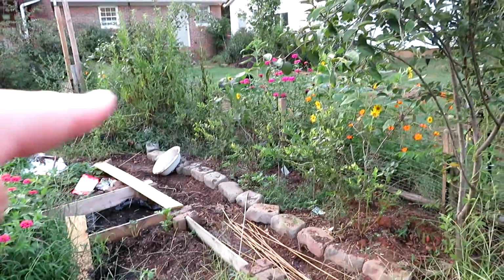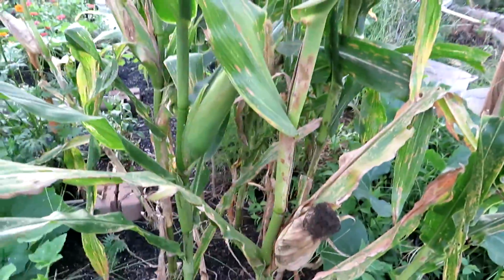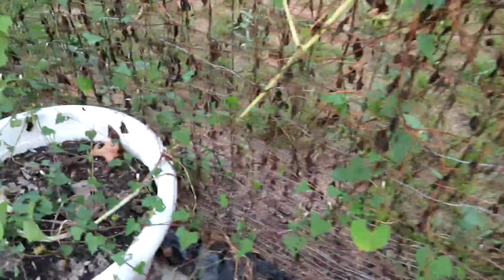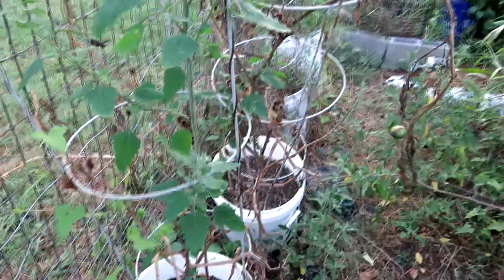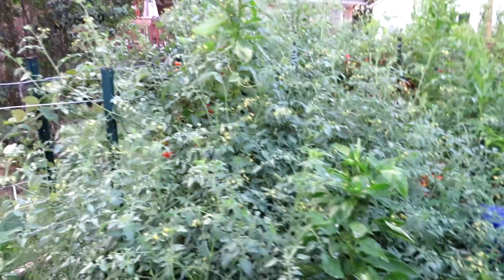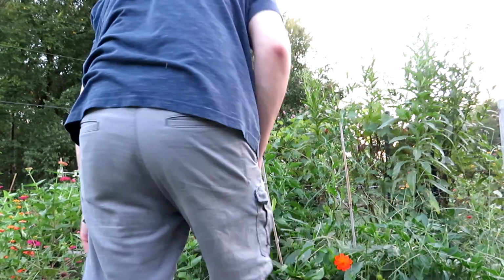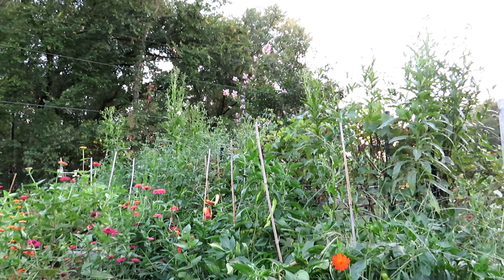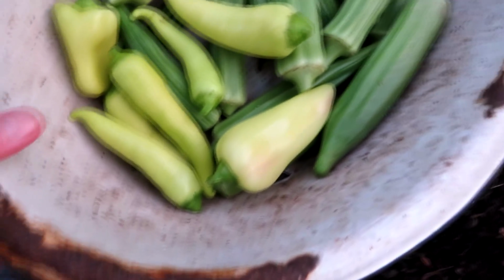September Garden Update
Trying to get back on track with videos and keeping up to date! Here's what's going on in the garden, I'm a bit overwhelmed but it'll all work out in the end...